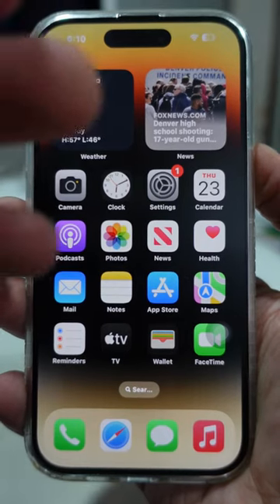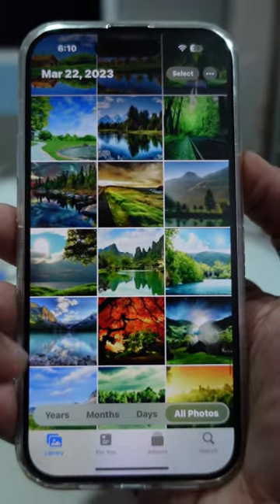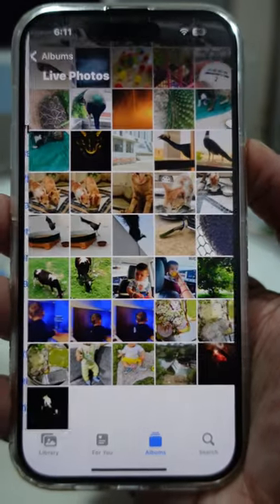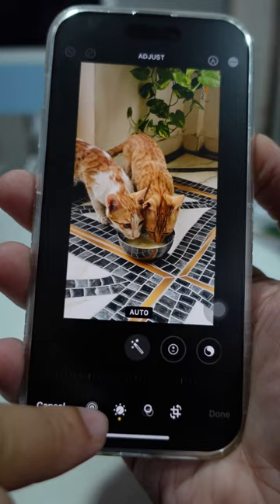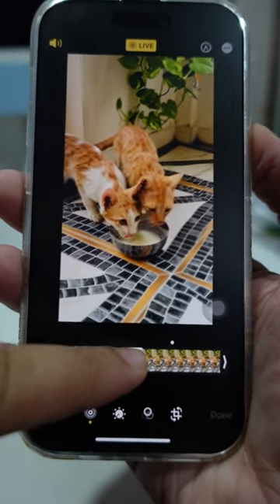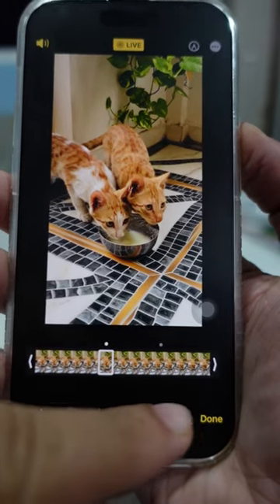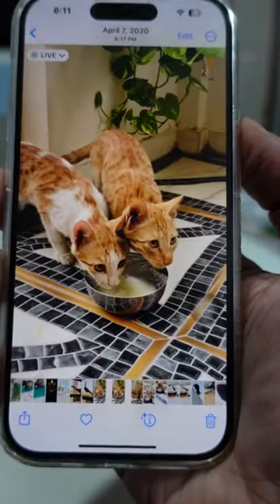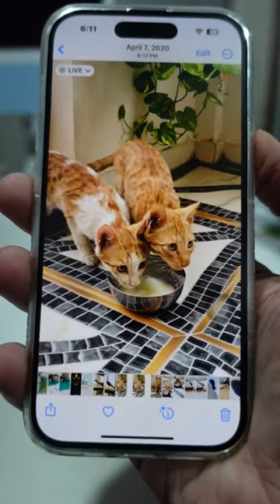How to choose a Key Photo in Live Photos in iOS 17 on iPhone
You can choose a key photo in live photos in iOS 17 on iPhone.

XX XX